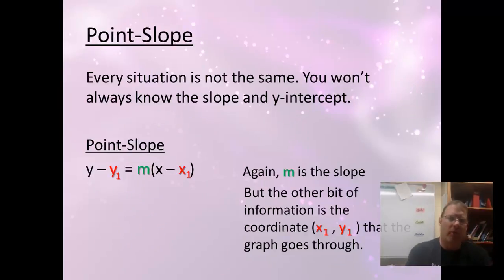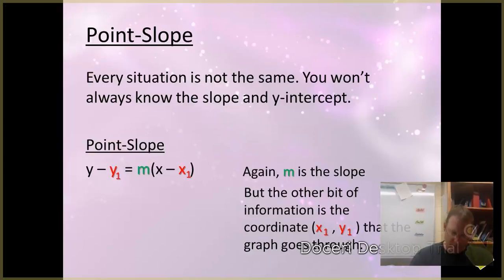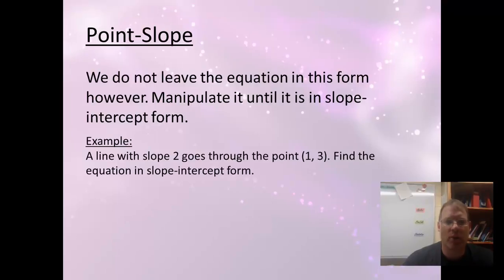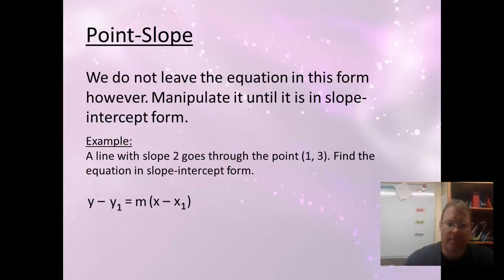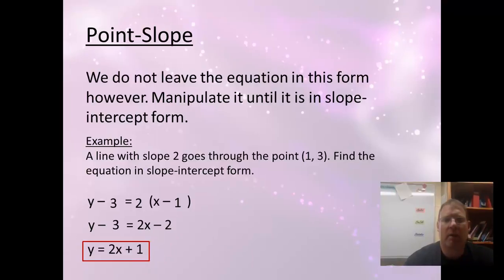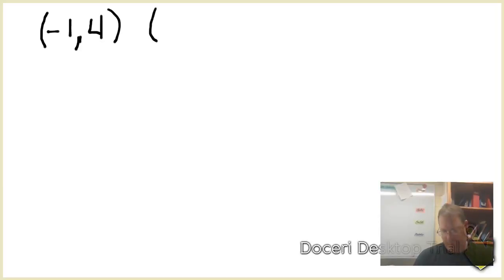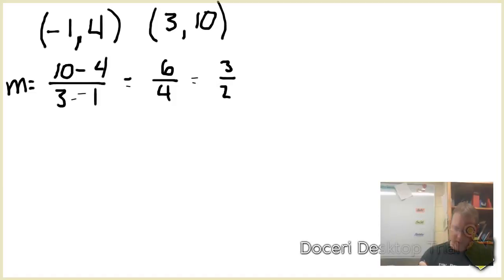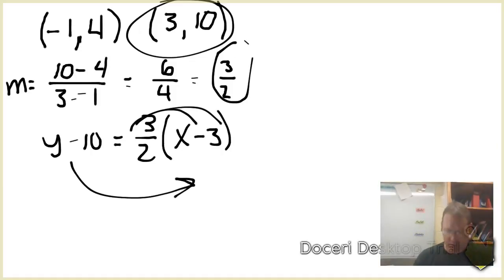11 Point-Slope Equation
Determining the equation of a line in point-slope form.